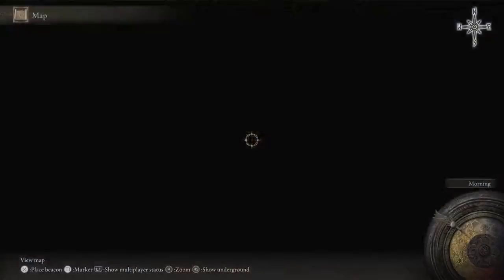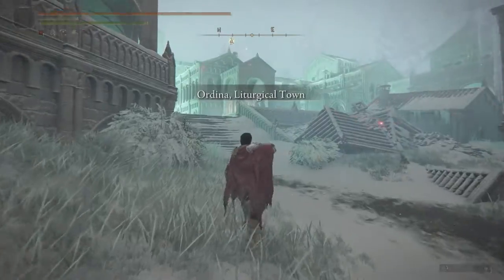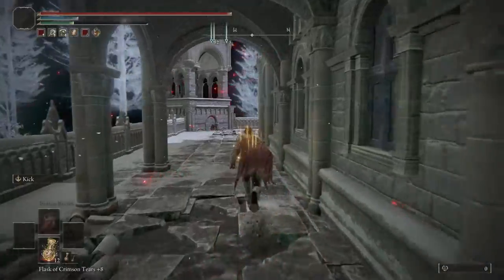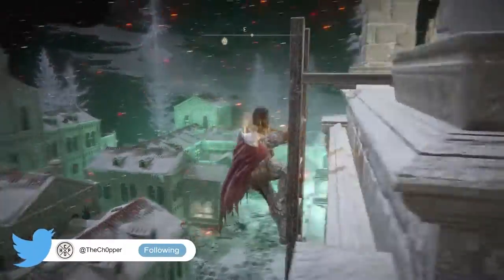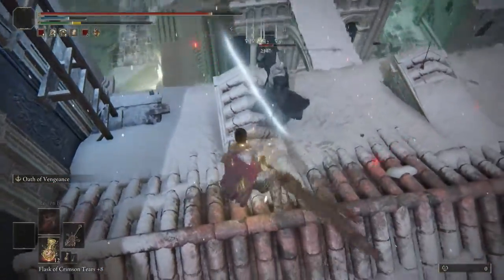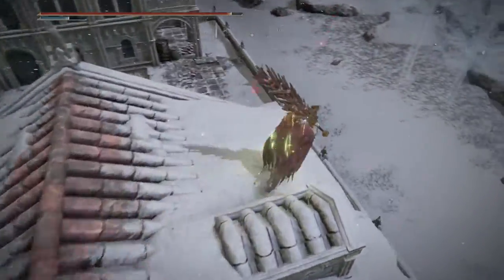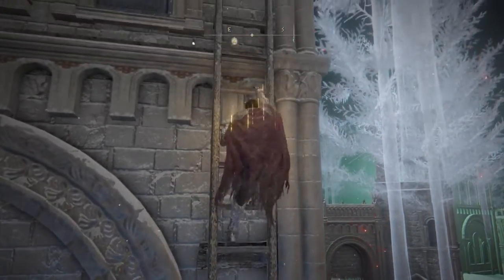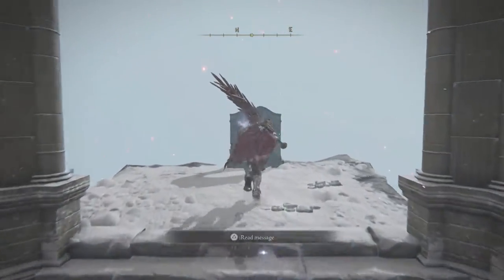Elden Ring How to Unlock Miquellas Haligtree SECRET Area EASY GUIDE 2023!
How to Unlock Miquellas Haligtree SECRET Area EASY GUIDE 2023!
Straight to the point guides.

This is how to unlock Miquellas Haligtree secret area in Elden Ring. This will give you access to Malenia boss fight and much more.